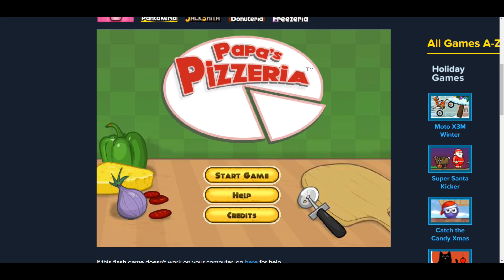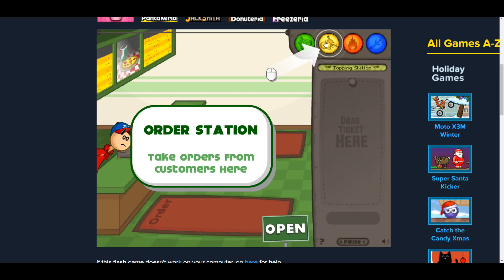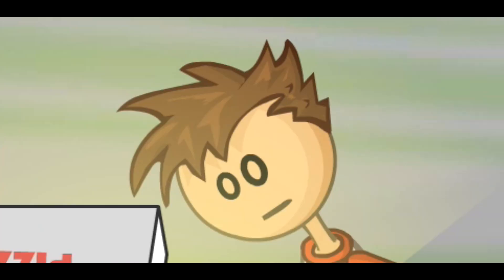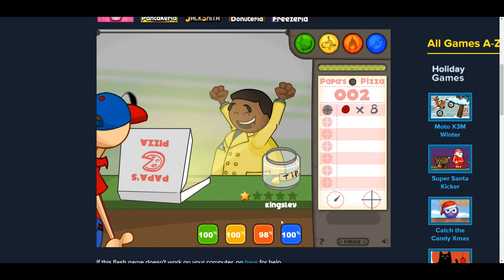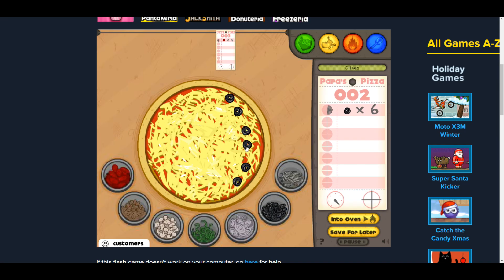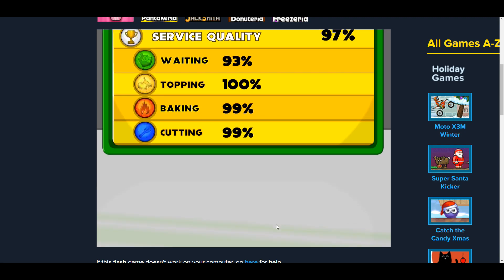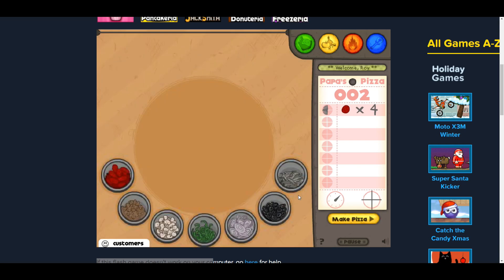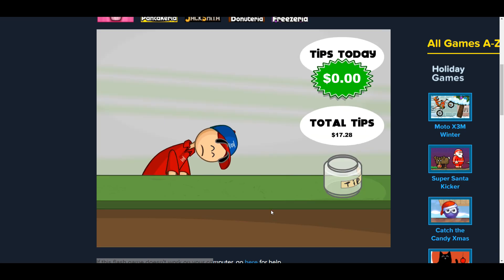This is the BEST. PIZZA. EVER. | Papa's Pizzeria | RyderTheSpider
This video was suggested by the one and only, The Australian Boy. I say one and only to basically say he's weird and there's no one like him :P
Obviously I was joking incase you didn't get it xD

► Hey guys! Thank you all so much for watching, I definitely hope you enjoyed. This will tell you every time I upload a BRAND NEW video. Bye!

--- Credits
All Titles And Images Created By RyderTheSpider